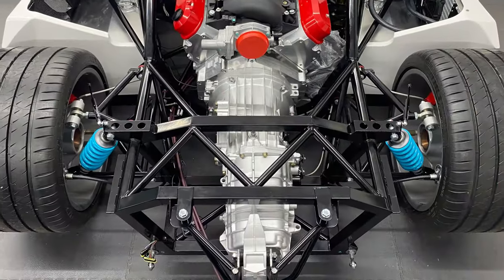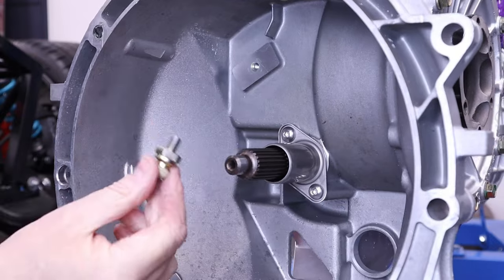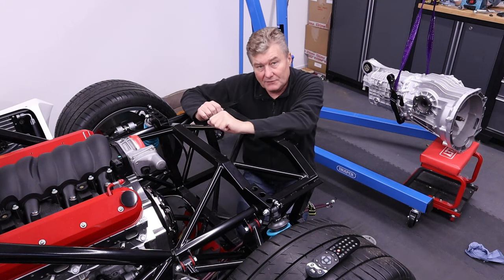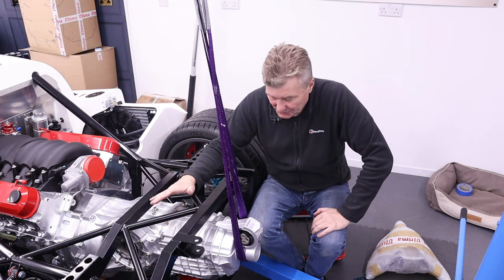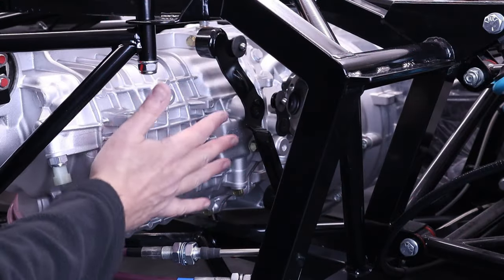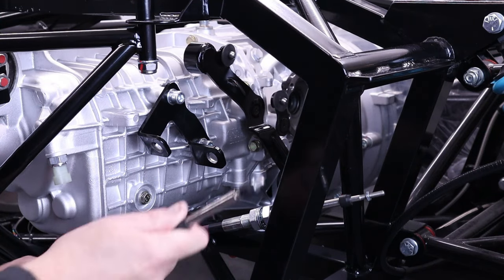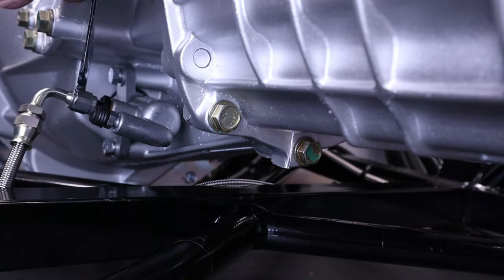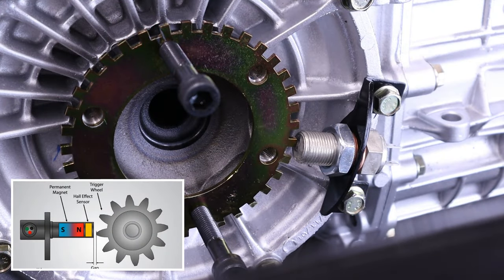Building an Ultima RS with Nigel Dean. Part 52. Porsche Transaxle Install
The Ultima RS is coming together. This week the 6.2 litre V8 is mated with the 6 speed Porsche transaxle!

If you are a fan of Shelby Cobra, GT40 kit cars, DIY kits, and have not heard of Ultima, you have stumbled across the best kept secret in the industry? Cataclysmic acceleration, 200mph+ top end, Le Mans Group-C styling, and a V8 soundtrack to die for.

If you are interested in viewing some of Nigel’s previous builds, Ultima GTR, DAX Rush, DAX Cobra, Westfields, then please Interested in building an Ultima RS, then

We are doing our best to prepare the content of this YouTube channel and associated However, V8Creative cannot warranty the expressions and suggestions of the contents, as well as its accuracy. In addition, to the extent permitted by the law, V8Creative shall not be responsible for any losses and/or damages due to the usage of the information and advice on this channel and its website.

By using or referring to the content of this channel and/or website, you hereby consent to our disclaimer and agree to its terms.

The information and advice provided on the V8Creative YouTube channel should NOT be used as a substitute for the advice provided by Ultima Sports Ltd, and/or appropriately qualified and licensed mechanics or automotive professionals.

Visitors to this channel may post views and opinions in reaction to our materials. Any content, views, opinions and/or responses to questions uploaded, expressed or submitted by the creators, sponsors, advertisers, or users of YouTube, including on its web pages, are solely views opinions and responsibility of the person submitting them and do not necessarily reflect the opinions of V8Creative.

The links contained on YouTube description section may lead to external sites, which are provided for convenience only. Any information or statements that appeared in these sites are not sponsored, endorsed, or otherwise approved by V8Creative. For these external sites, V8Creative cannot be held liable for the availability of, or the content located on or through it. Plus, any losses or damages occurred from using these contents or the internet generally.

Finally, a big shout out to Damian Hock and Flat-Out Media who produced much of the stunning images used in this video